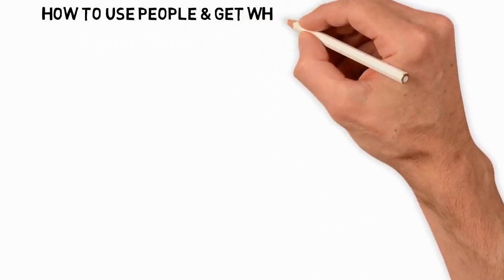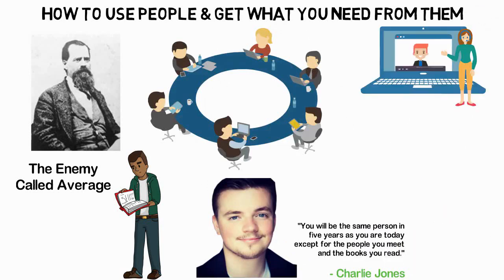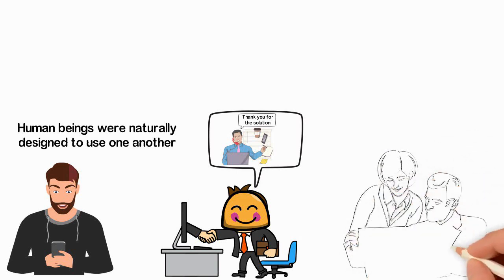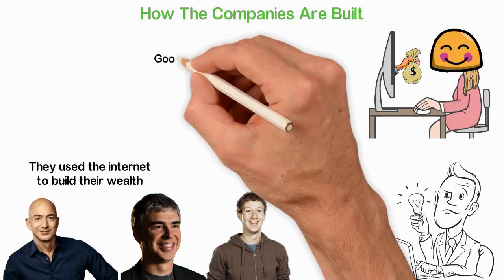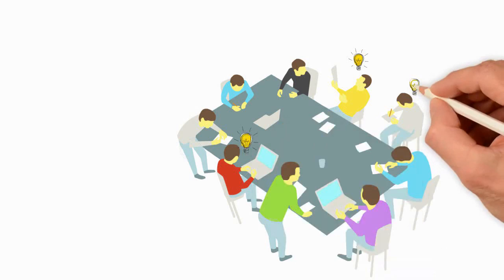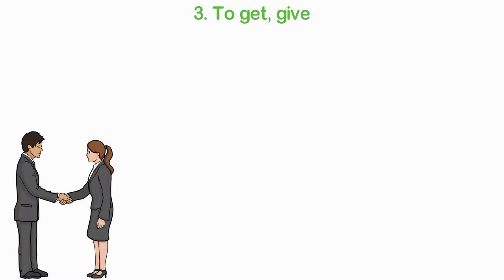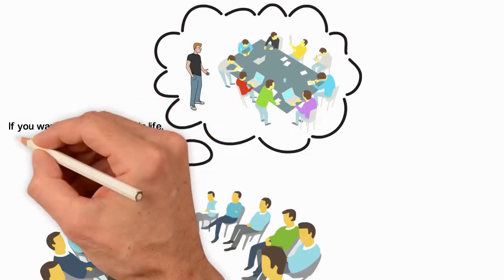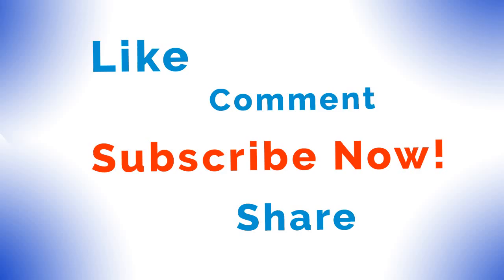How to Use People & Get What You Need From Them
How to USE People & Get What You Want from Them

When I was a little guy of about 17, I read a book called, “The Enemy Called Average” By John L Mason. Like most books you read, I can’t remember anything much I learned from this book but one thing stayed with me from the book and that’s a simple quote of Charlie Jones.

That quote goes something like, “You will be the same person in five years as you are today except for the people you meet and the books you read.”

A few years after I read this book, I sat down to make a list of my friends and acquaintances and they are in hundreds. So, why do I make friends with a lot of people? Well, I connect with so many people because I love to use people for my needs. In this video, I’ll explain how I use people to get what I want and how you too can use people to get what you want in life.